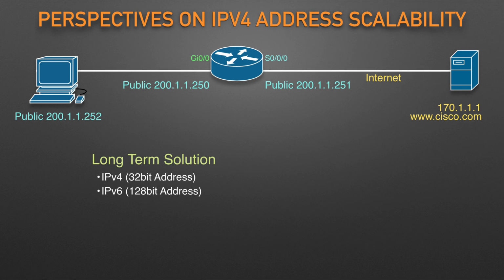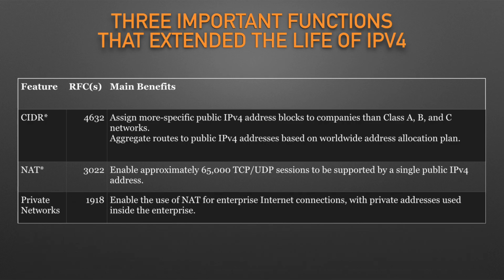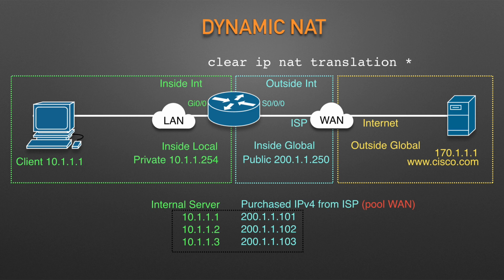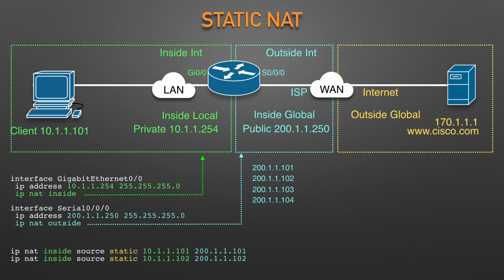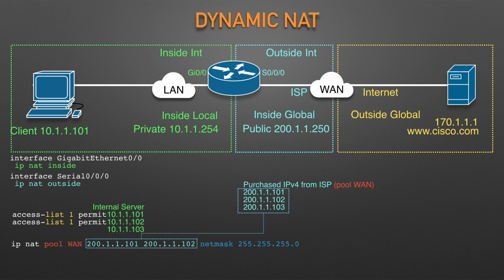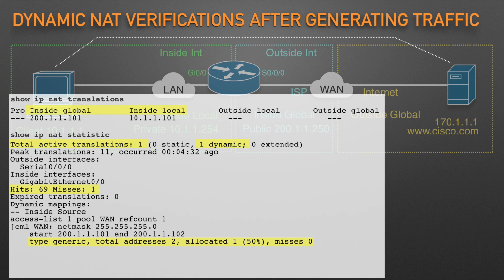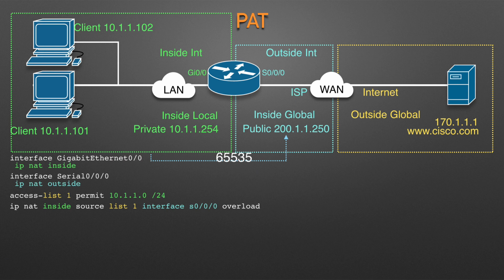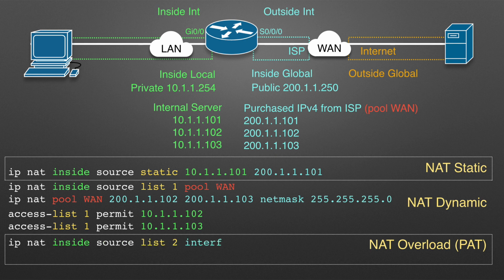Network Address Translation NAT Complete chapter